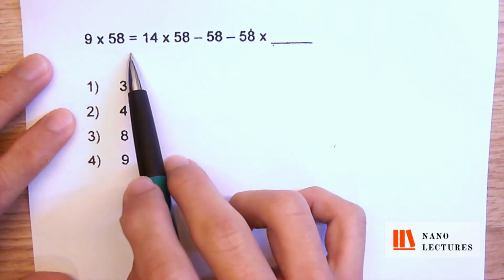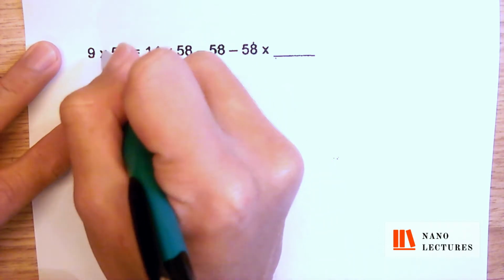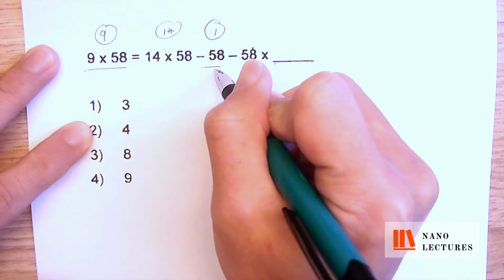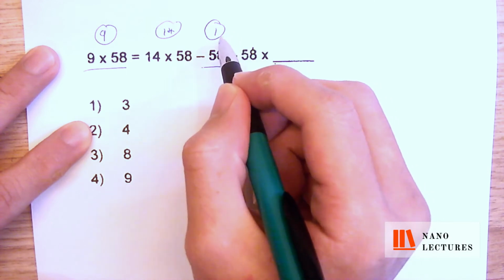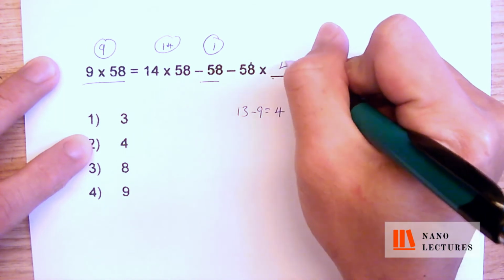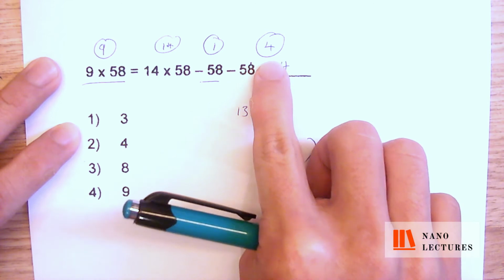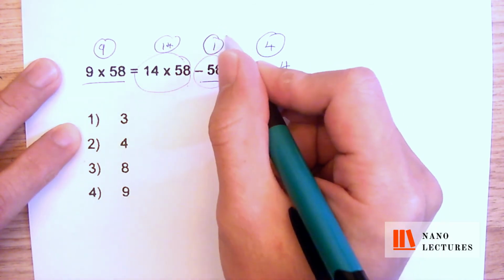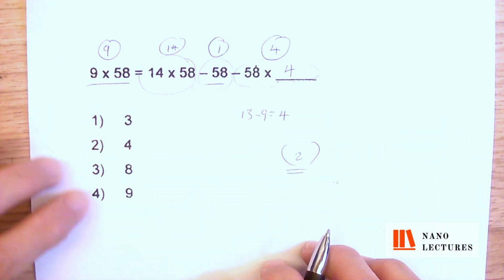2020 Nanolectures: P6 Whole Number. Moderate Difficulty. Q1. Singapore Math teaching videos